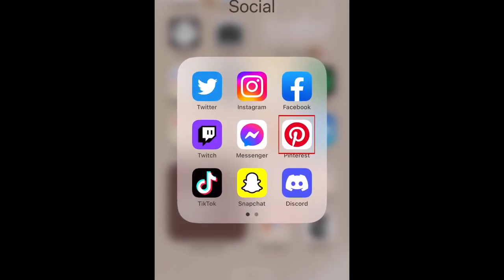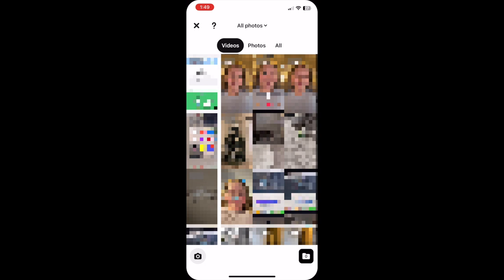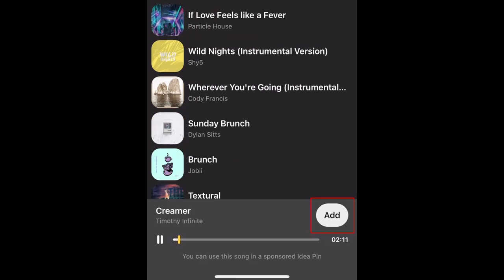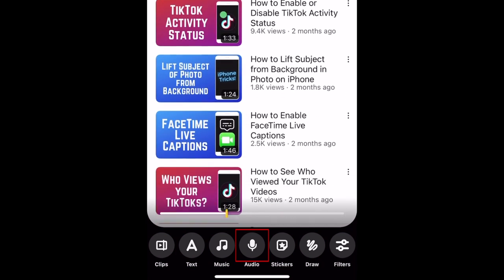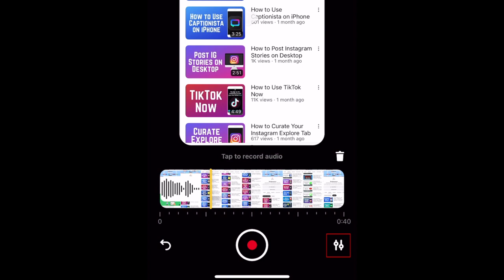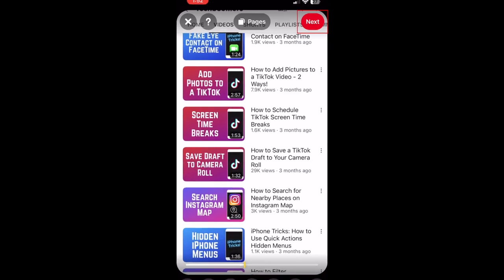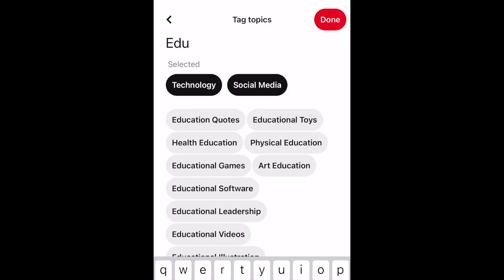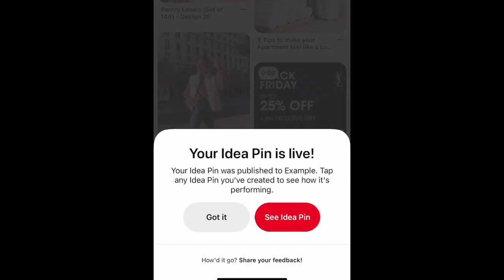How to Add Music to Pinterest Idea Pins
Pinterest has added a music library to allow users to put music on their idea pins, their new vertical video feature. Watch this video to learn how to add music to idea pins on Pinterest.

To create an idea pin with music on Pinterest, open the Pinterest app and tap the plus sign at the bottom. In the menu that appears, select Idea Pin. Now, select a video from your device’s camera roll that you want to use for your idea pin. Tap Next. At the bottom, tap the Music icon. Now, choose a song you’d like to add to your Idea Pin. Tap Add. After selecting a song, you can drag the track right or left to choose a different portion of the song to go over your video. Then tap Done. If you’d like to add a voiceover, tap the microphone icon. Then you can tap record to record an audio clip. If you want to adjust the volume of the different audio pieces in your pin, tap the slider icon in the bottom right corner. Here you can adjust the volume of your video’s original audio, the music you’ve added, as well as recorded audio if you’ve added a voiceover. Tap Done. Now you can add text, stickers, filters, and draw on your pin if you like. When you’re done editing it, tap Next. Now add a title and any details for your idea pin, such as ingredients if you’re showing a recipe. Choose which of your Pinterest boards you want to share it to. If you like, you can add tags for related topics to help people looking for this type of content to discover your idea pin. When you’re ready, tap Publish to post your pin.